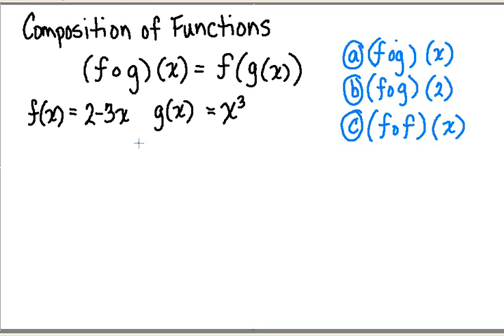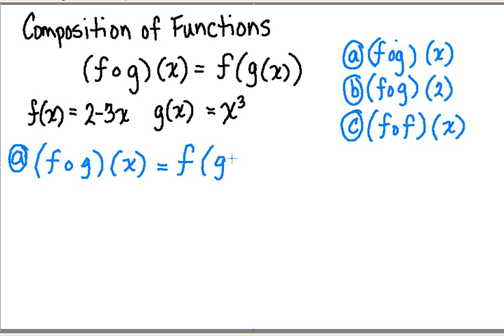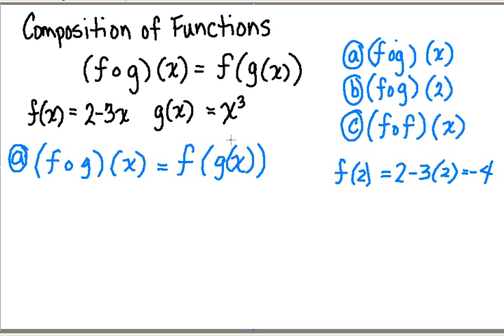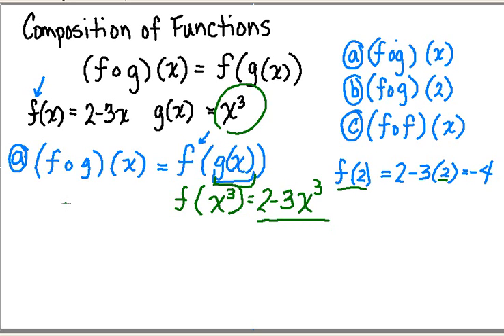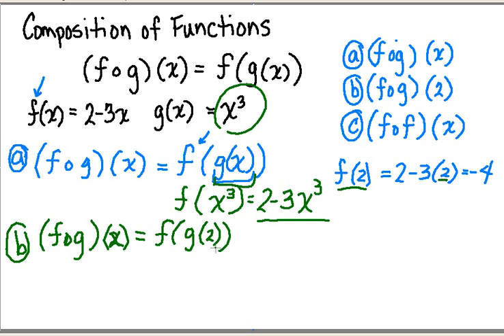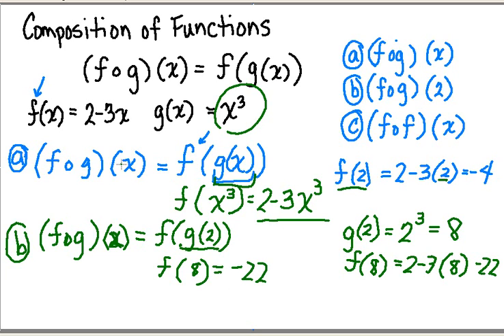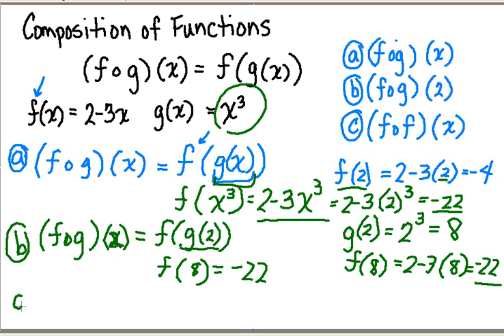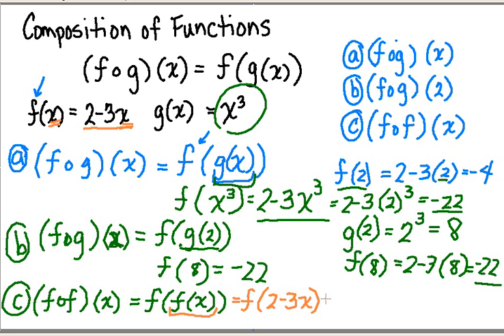Composition of Functions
This video demonstrates how to compose functions.